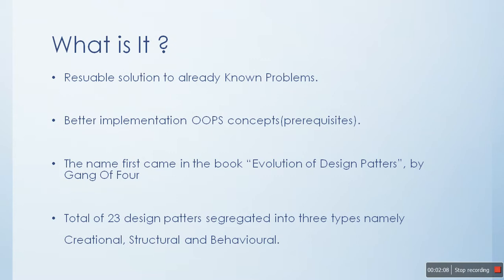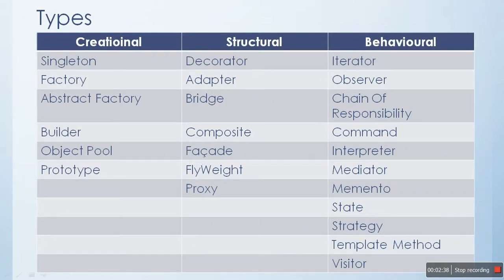Introduction to Design Patterns